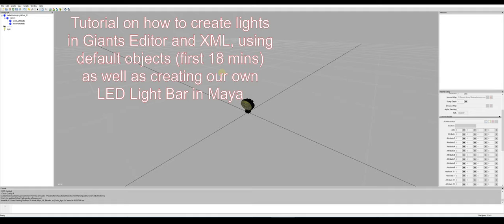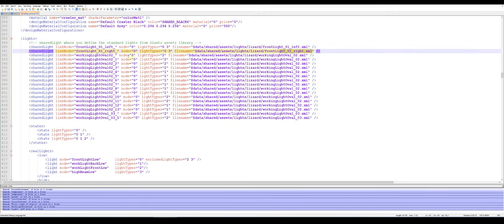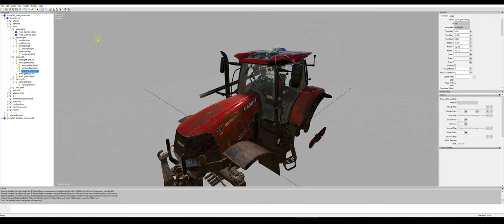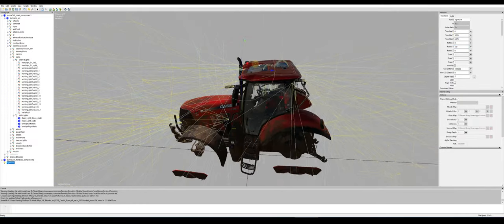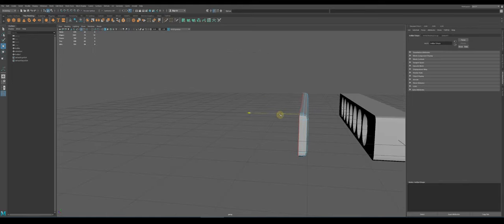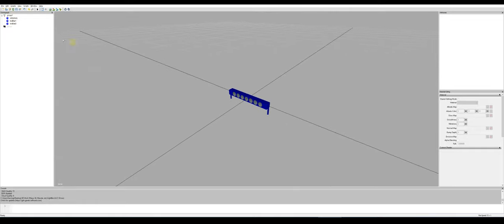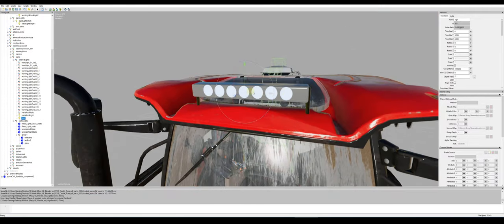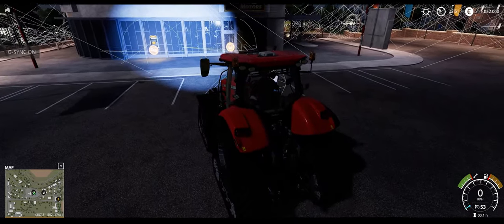FS19: Tutorial lights - using defaults, creating your own, range, color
This tutorial shows you how to create and change lights, both using the default lights from Giants assets library (first 18 mins) and creating your own (from 18:10 and forward). We look at Giants Editor, XML editing as well as 3D.

Please note there is a mistake at 17:30 into the video. I have added a text description and the XML code I forgot to add. Sorry about that.